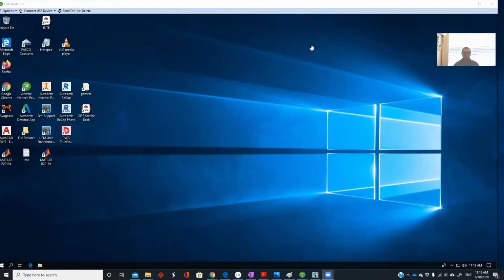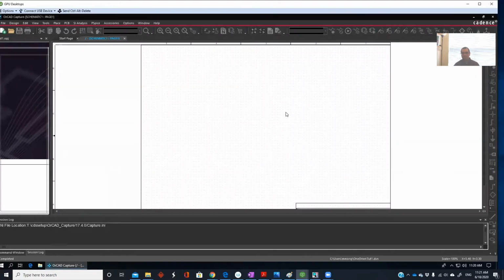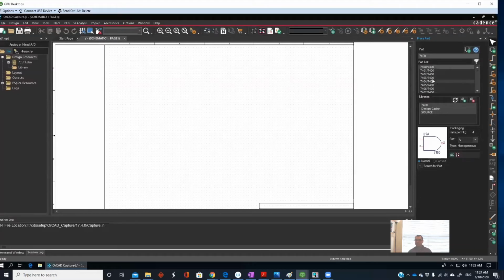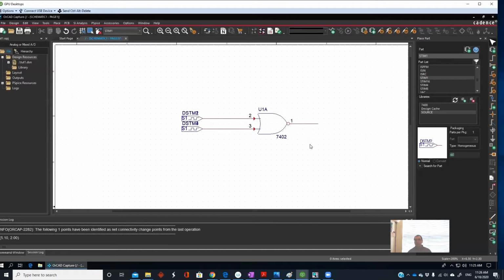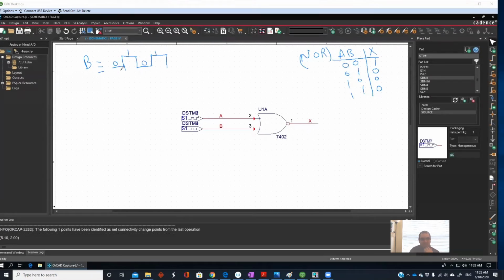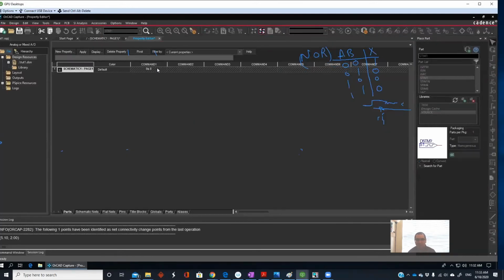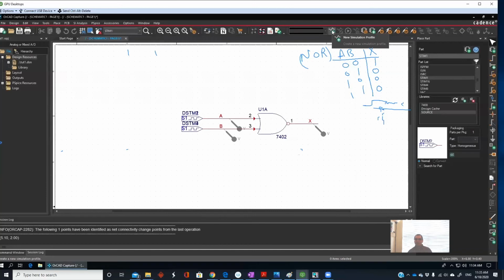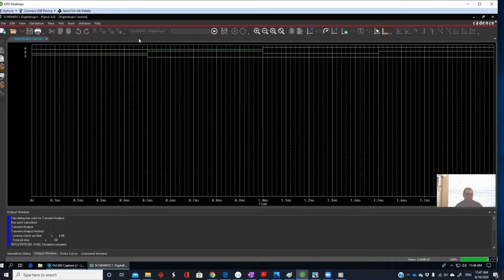Digital Logic Simulation using Pspice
Digital Logic PSpice simulation Version 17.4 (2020)